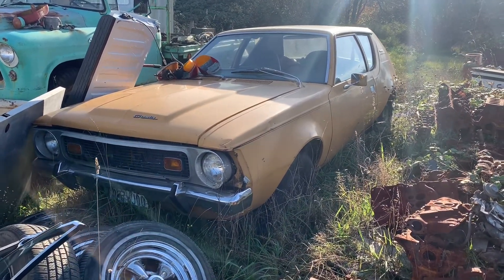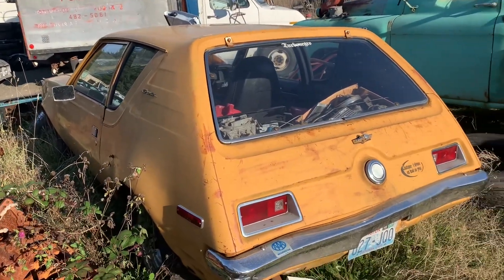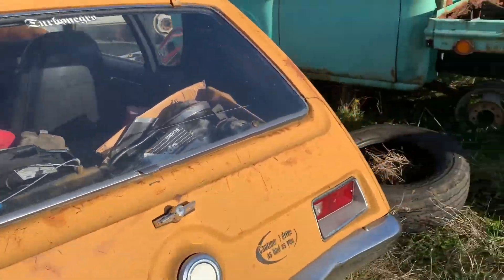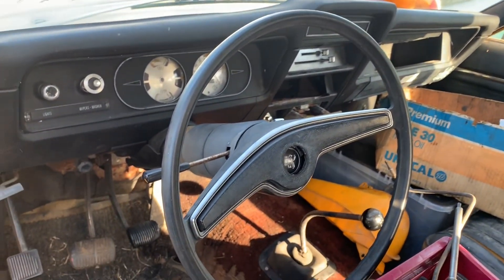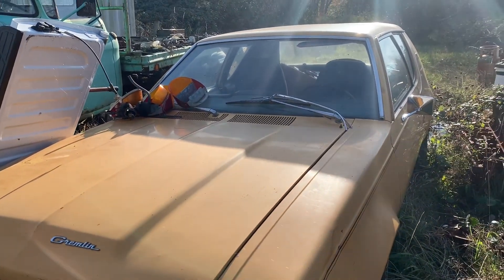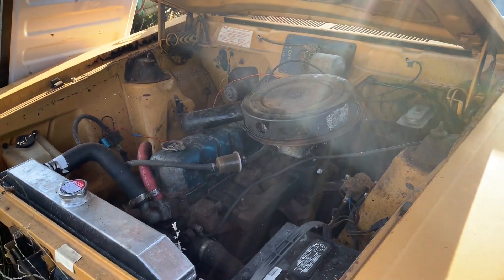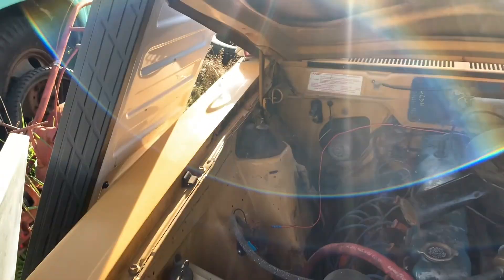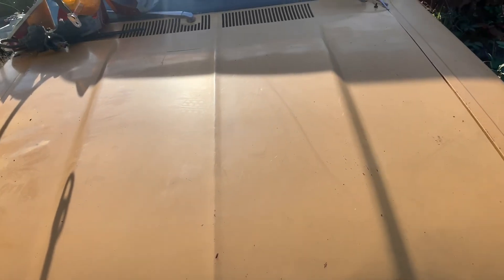I Found A 1971 AMC Gremlin!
When’s the last time you saw a Gremlin? There’s another one in this yard that’s the same color. Weird.